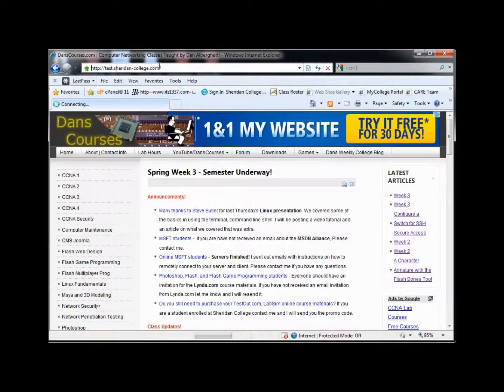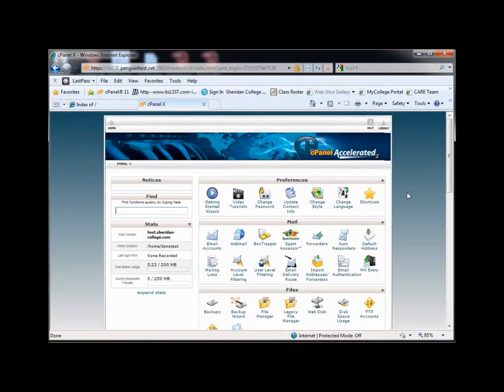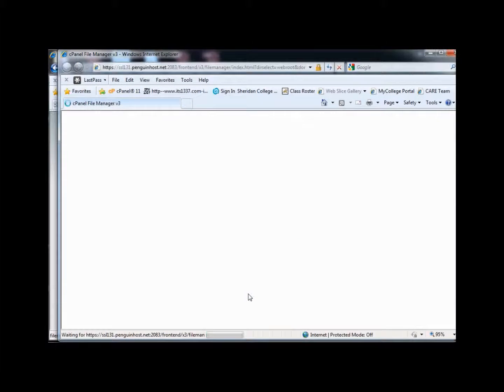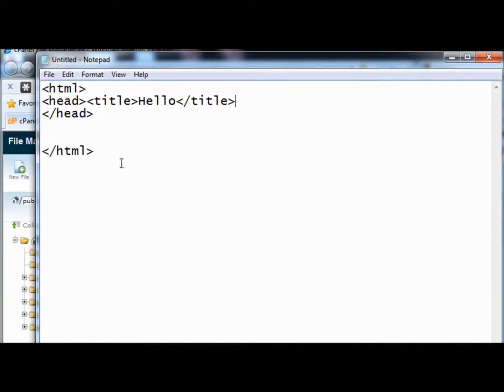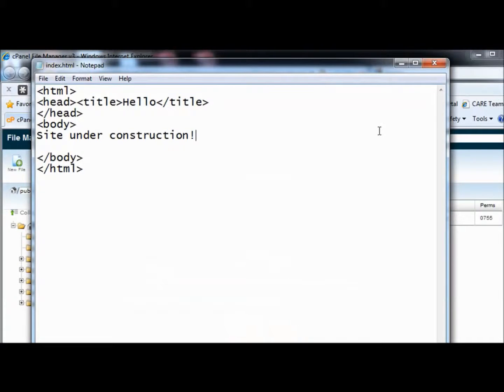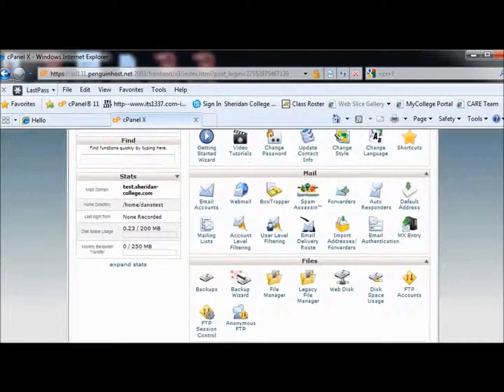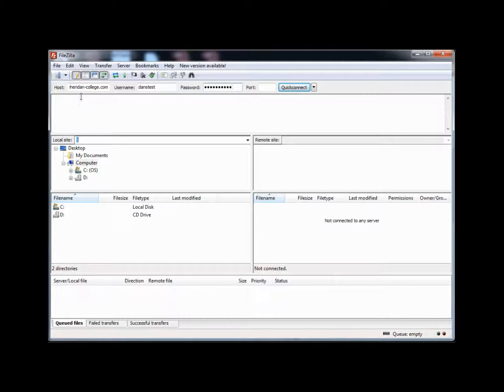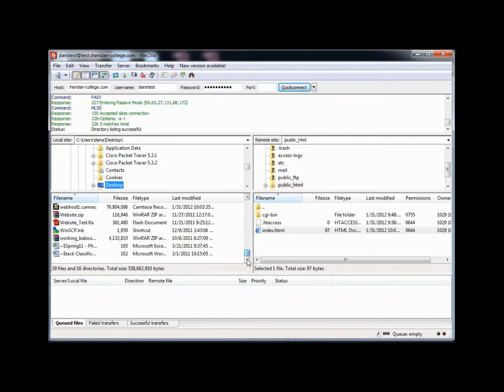Uploding web files using cPanel and FileZilla